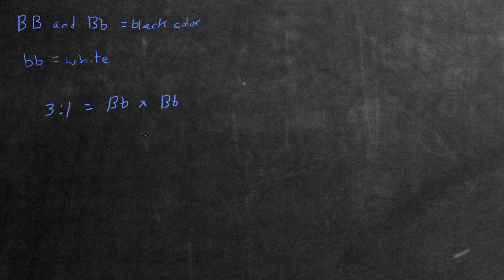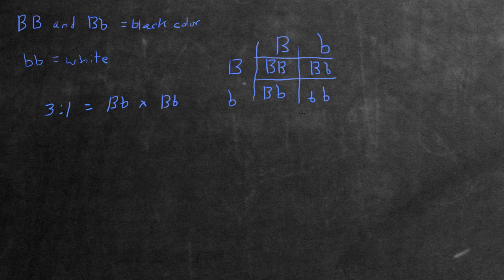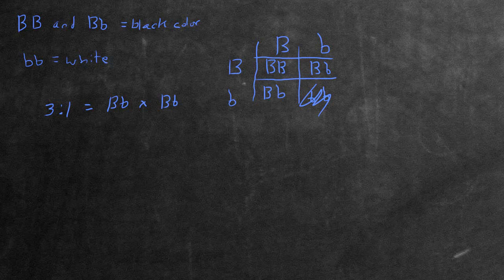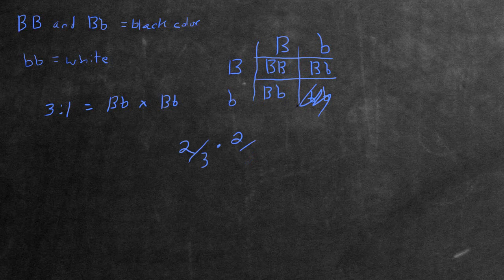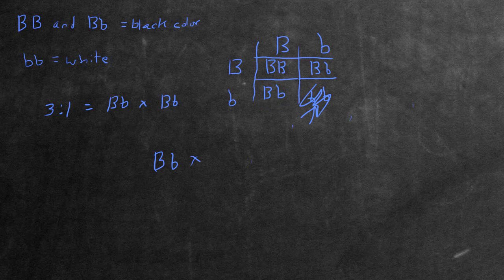Mendelian Genetics: Example Problem 2 - Monohybrid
In this video I go over a rather tricky problem that has us imagine a hgypothetical pet called a Babbit that has some particular traits we want to look into.

What is the proportion of progeny that would be white if some Babbits were sold off?